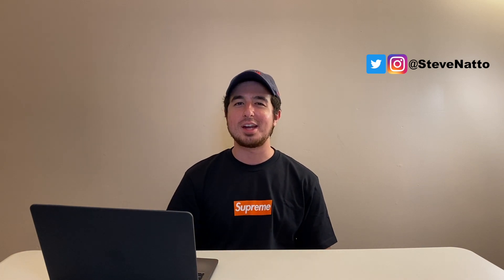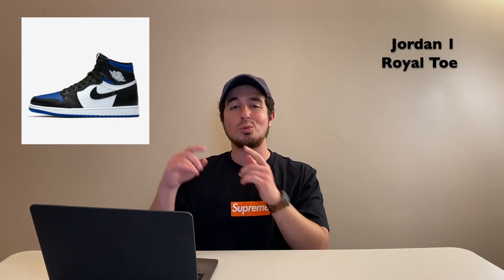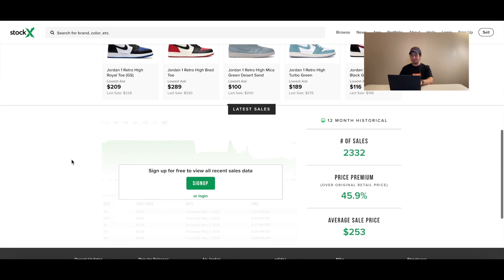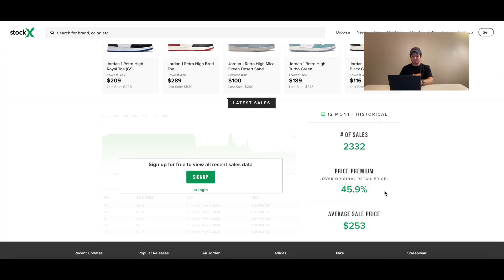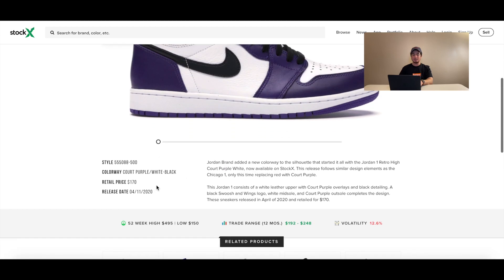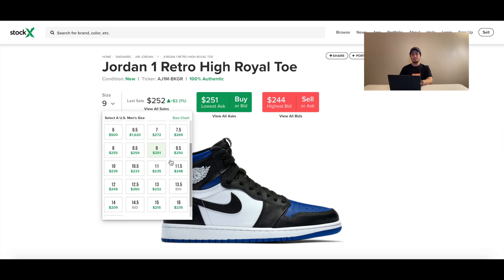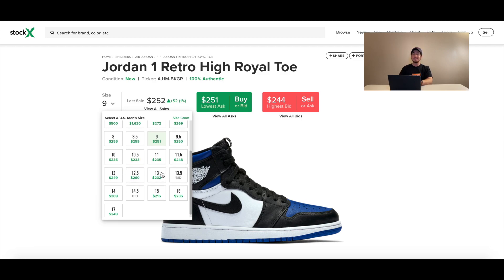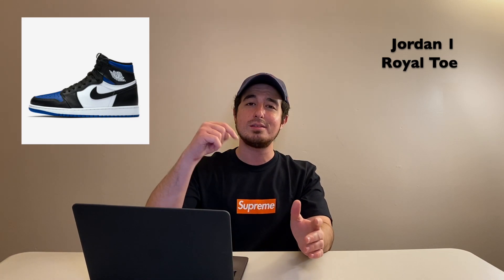Jordan 1 Royal Toe Resale Prediction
Today we have a Resale Prediction of the Jordan 1 Royal Toe.

The Jordan 1 Royal Toe releases on May 9th, 2020 for a retail price of $170.

As we all know, the Royal Toe Jordan 1 sneakers are some of the most popular shoes on the market right now and I want to give you guys the best information possible to be able to pick these shoes up if you’re looking to cop. The Jordan 1 Royal Toe is a great looking shoe that has a lot of people really excited about its release. I’m sure Royal Toe Jordan 1 fans will be coming out in full force to pick these up! If you like the Royal Toe Jordan 1 will you be picking up the Jordan 1 Royal Toe in May?